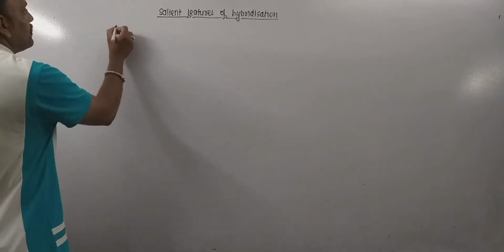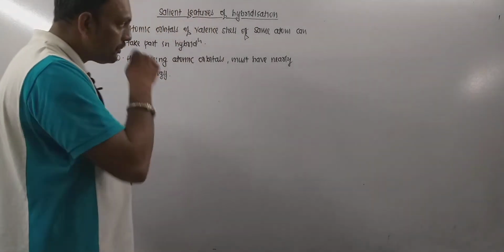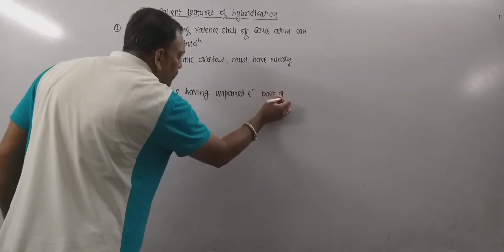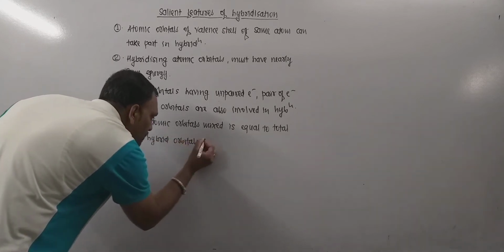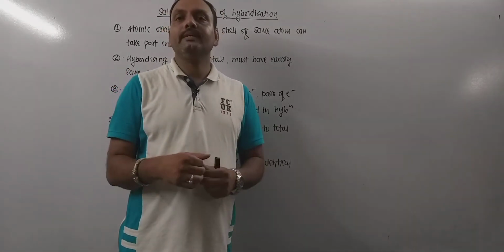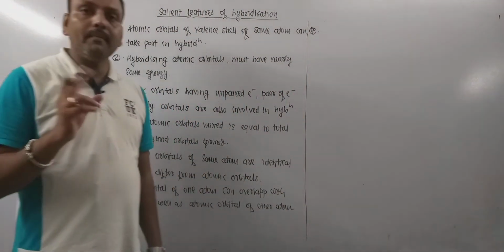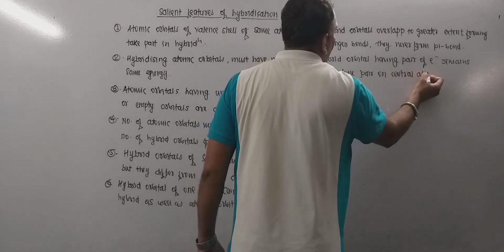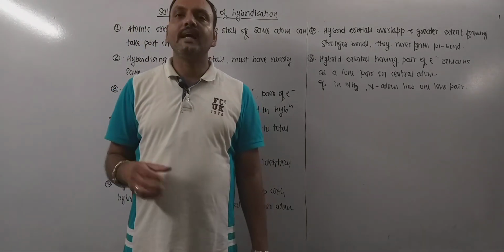Salient Features Of Hybridisation //Characteristics Of Hybridization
In this video, salient features of hybridisation are explained.